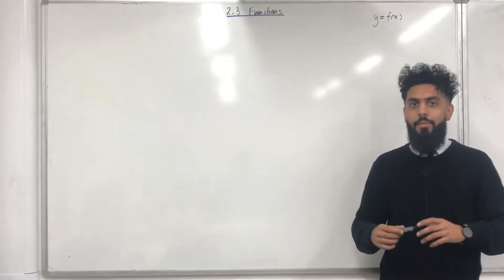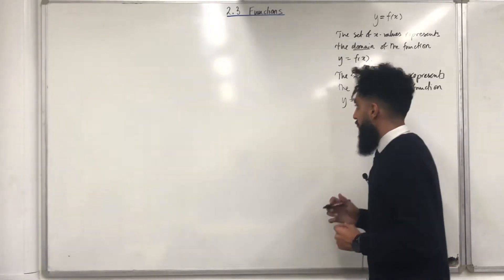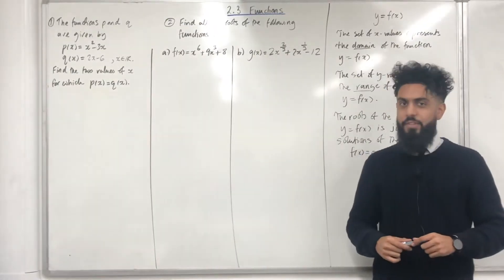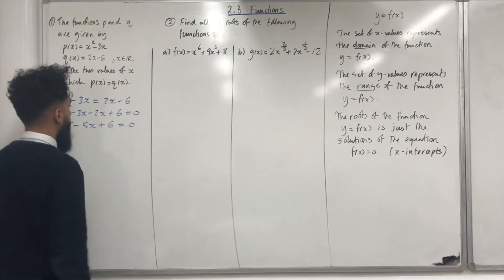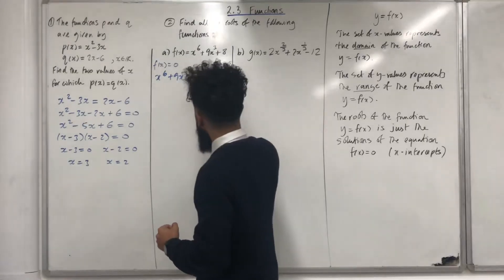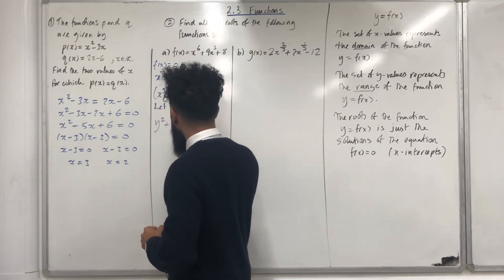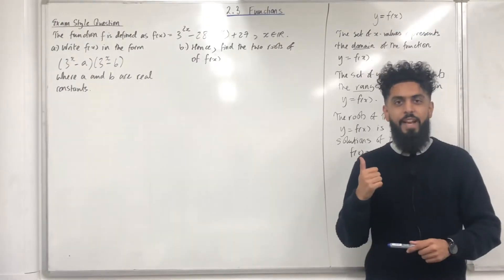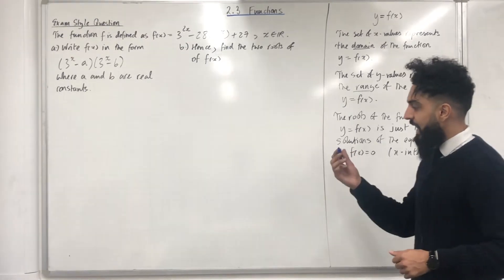Edexcel AS Maths : 2.3 Functions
Pearson AS Maths, Pure Year 1 Textbook (2.3)

In this teaching I video cover:

1. Definition of domain and range of a function
2. How to find the roots of a function